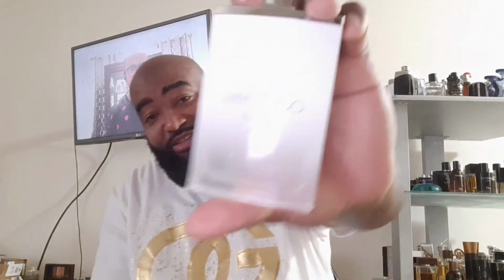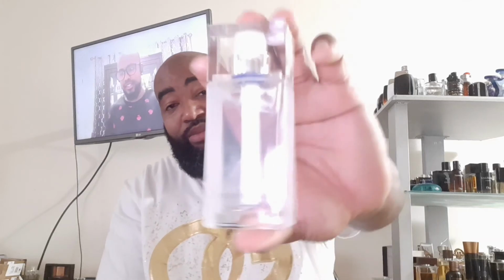Six Citrus Based Fragrances for Spring and Summer